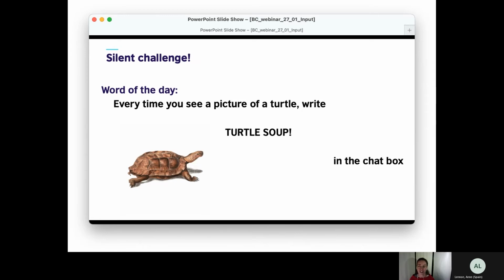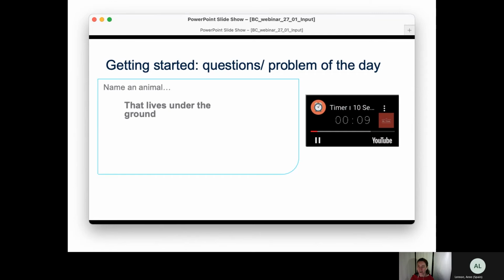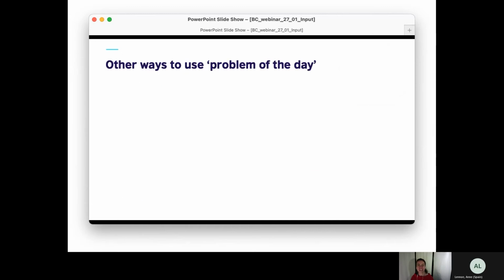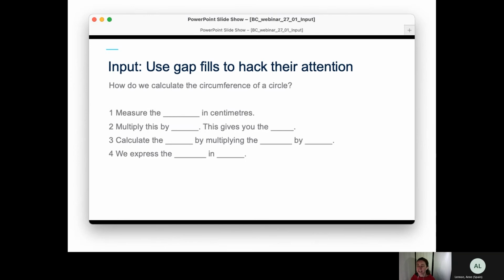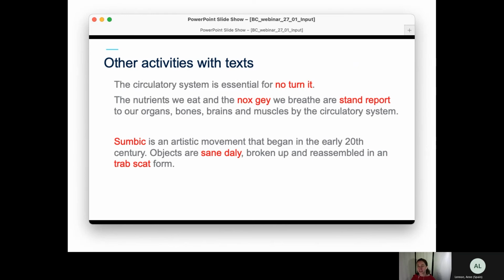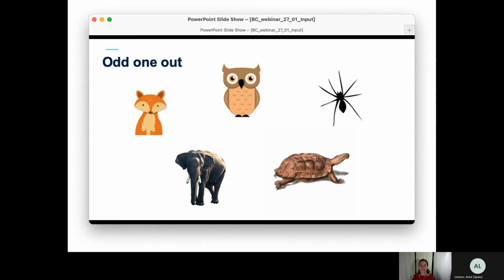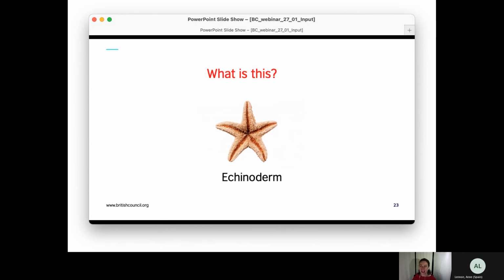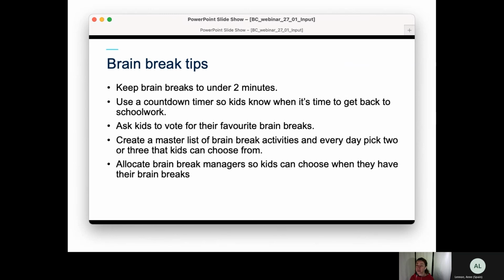Supporting input in bilingual classes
Amanda McLoughlin, experienced trainer and CLIL materials writer, will look at how to approach input in bilingual lessons in Secondary to make input activities as dynamic and motivating as possible by incorporating active learning strategies. You’ll come away from this webinar with lots of simple techniques to use in your lessons that are easy to adapt to different subjects and different levels.